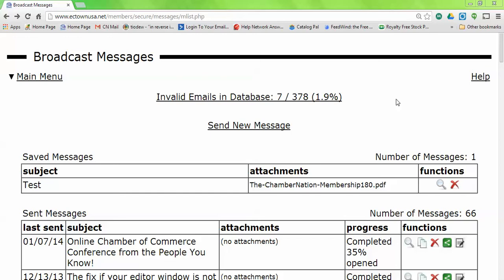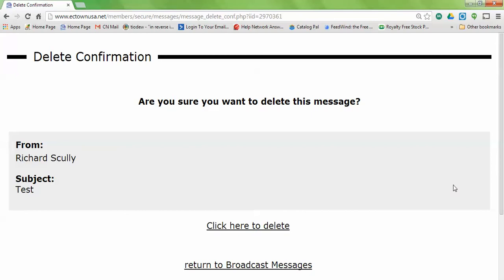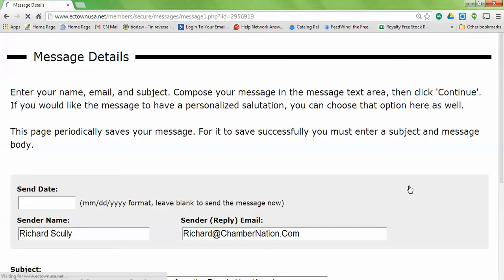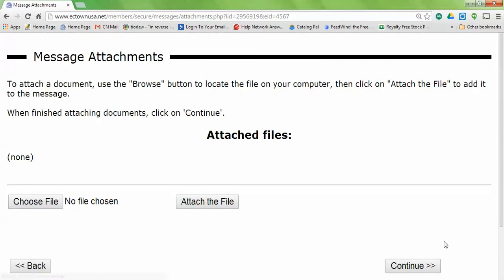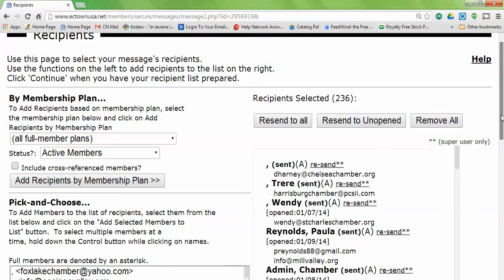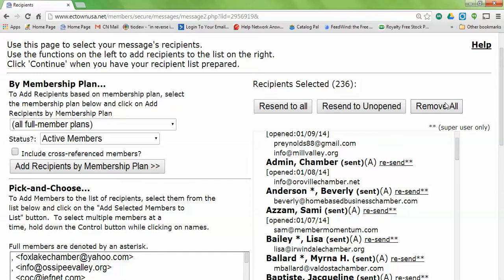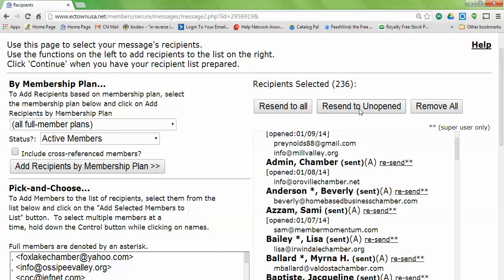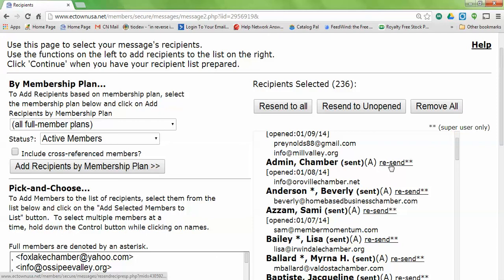How to Resend Broadcast to All Members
Learn how to use the same message over again without sending to original participants. Also how to resend to people who did not open the message the first time.